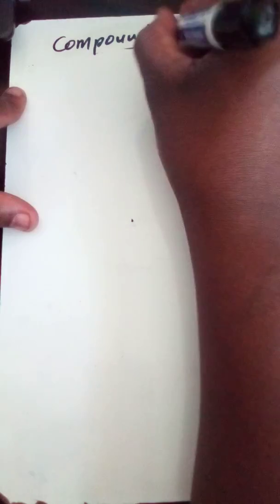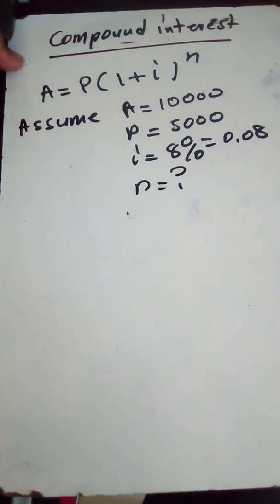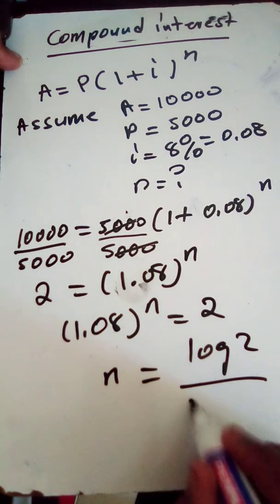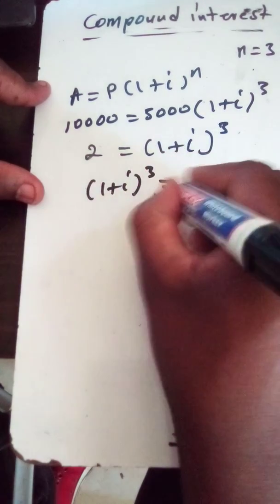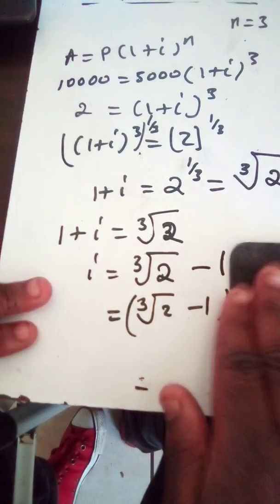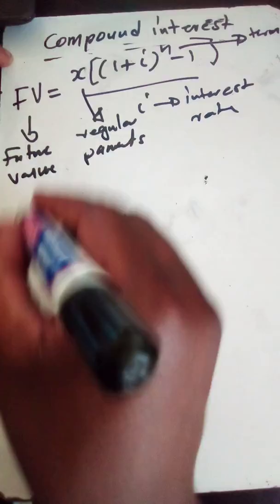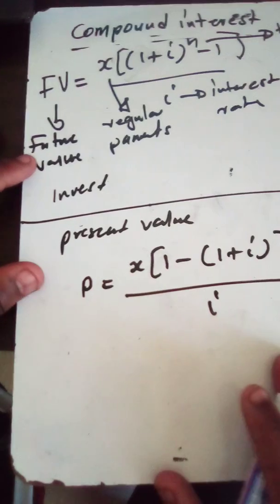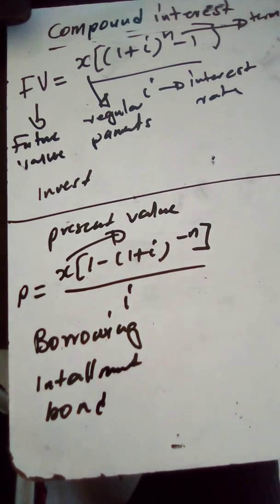Introduction to financial mathematics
How to  solve for number of years and interest rate using compound interest formula